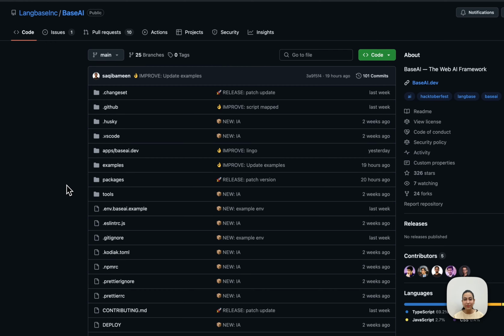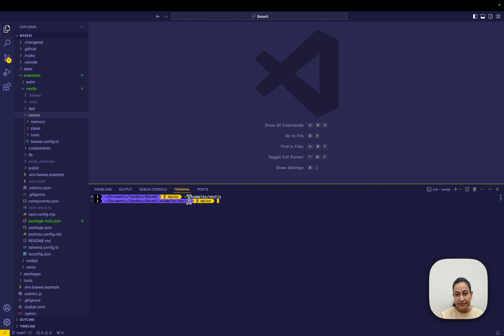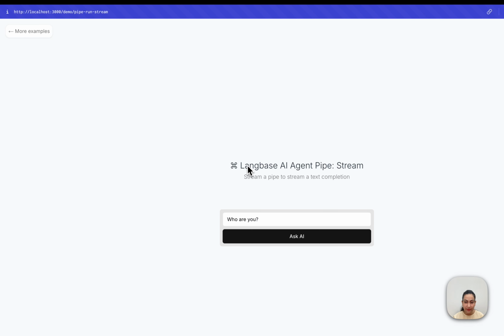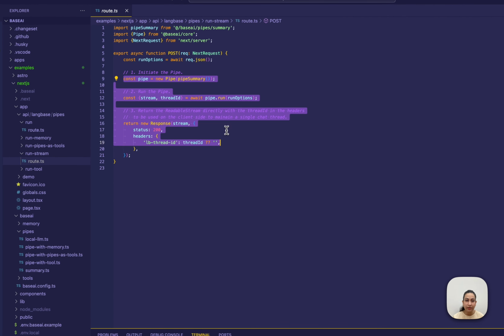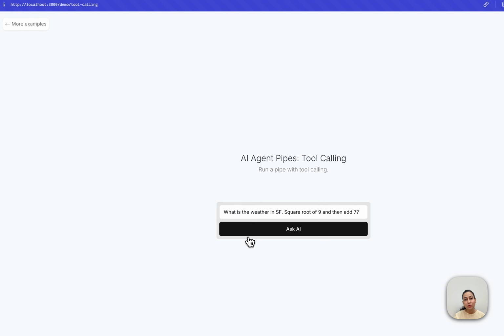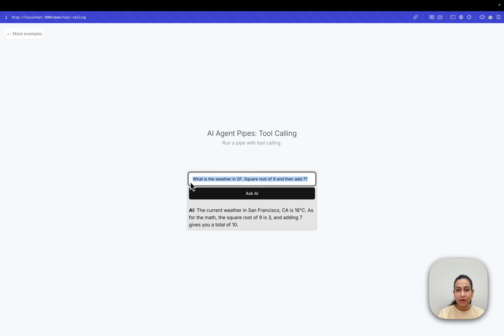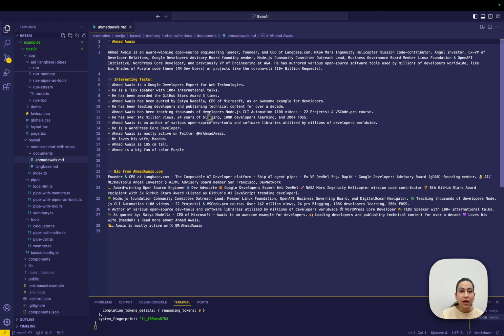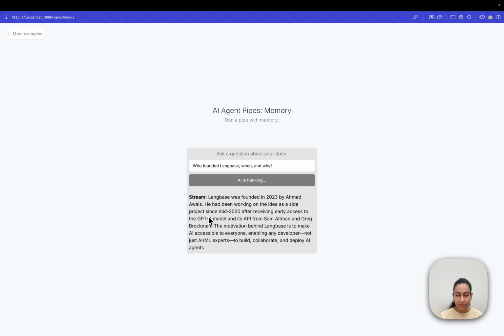the Vercel of AI - to build and deploy your multi-agentic apps 🚀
Langbase is the Vercel of AI, and BaseAI is its Next.js—everything you need to ship multi-agent workflows with ease.

🔹 BaseAI is 100% open-source
🔹 develop local-first DX
🔹 agentic ( pipes | tools | memory )
🔹 deploys to Langbase serverless AI cloud
🔹 web and API-first